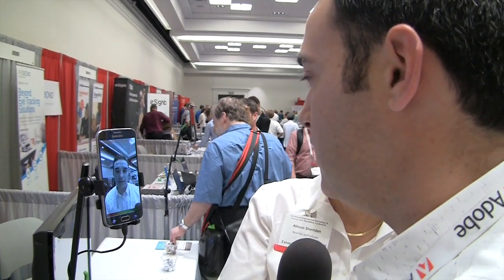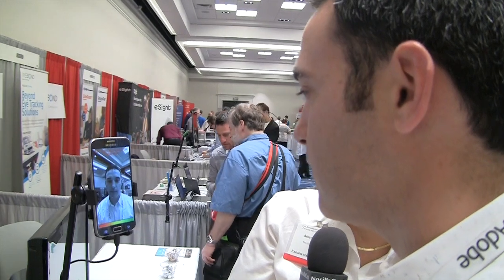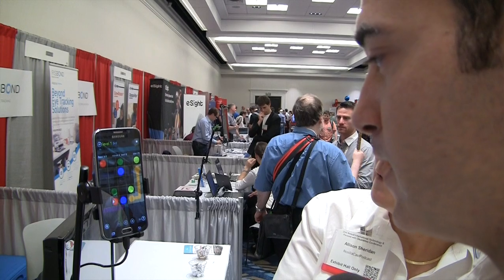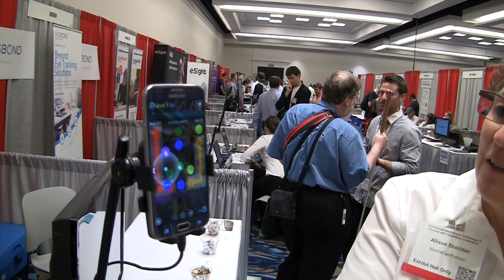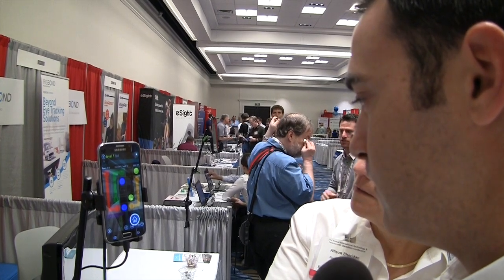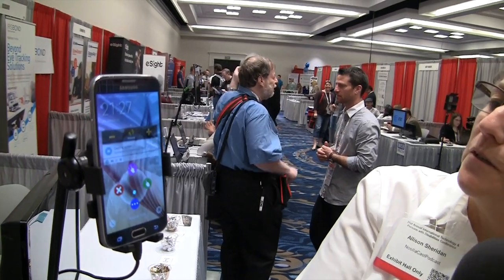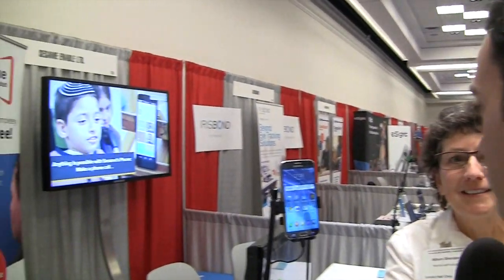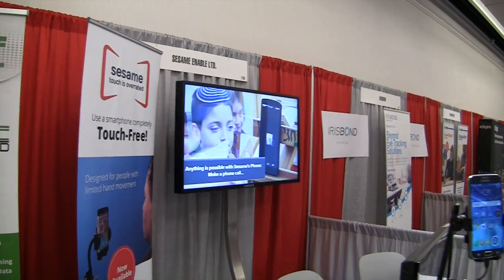CSUN 2016: Sesame Smartphone for Motor Impaired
Allison interviews Oded Ben Dov from Sesame about their new smart phone designed for people with motor impairment. Sesame combines an Android phone with a touch-free user interface that works out of the box. Gesture recognition on the phone understands small head movements, completely eliminating the need for touch. Voice control is also integrated to allow the user to turn on/off the phone or switch between applications.  The setting is the International Technology and Persons with Disabilities Conference show floor.